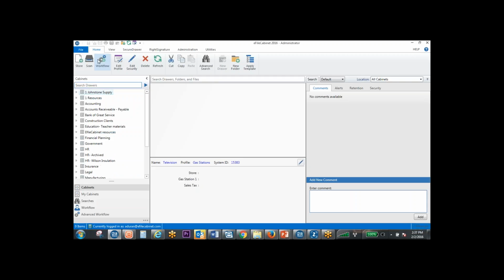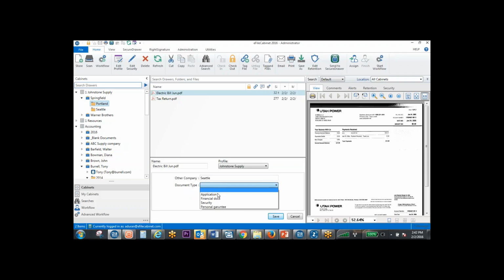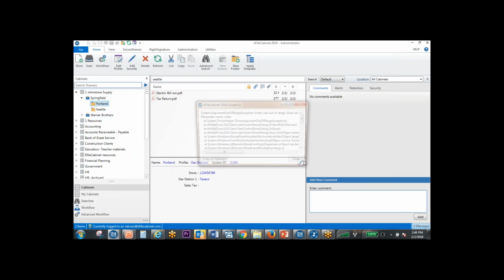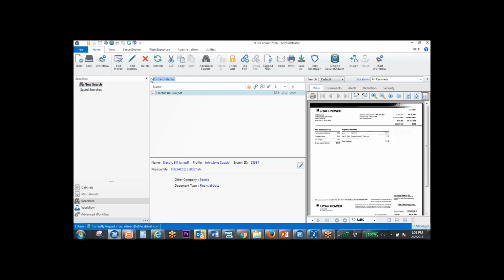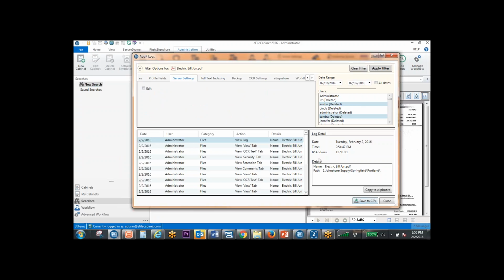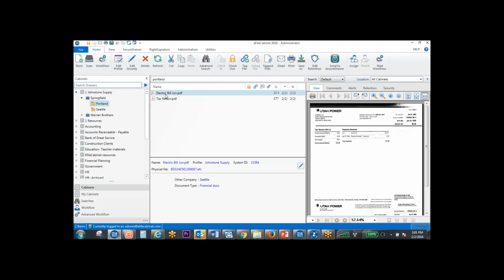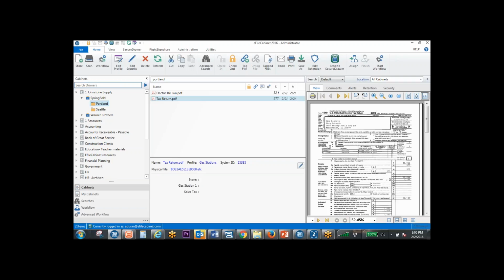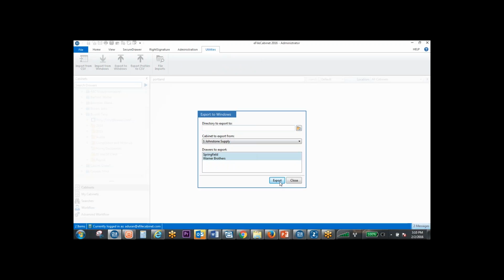2016 02 02 14 35 Jonestone Supply demo